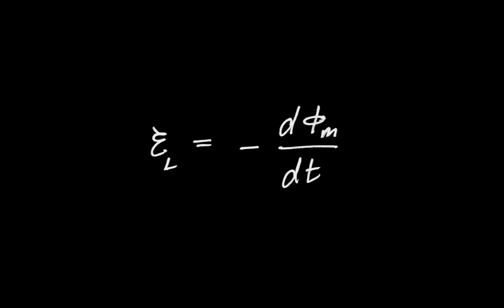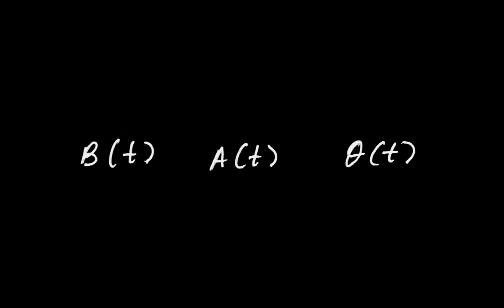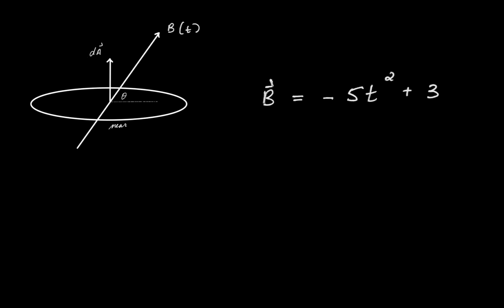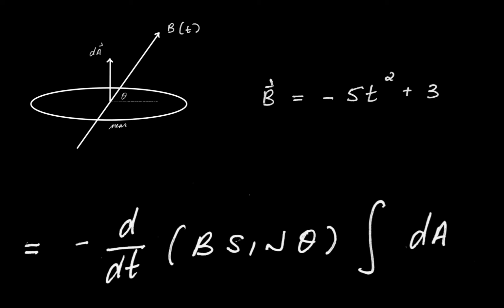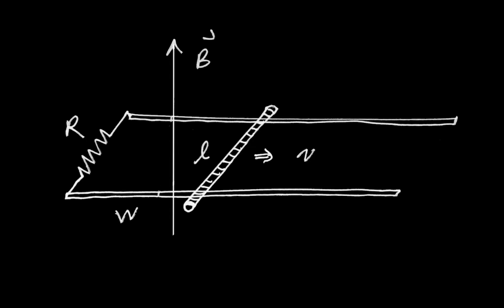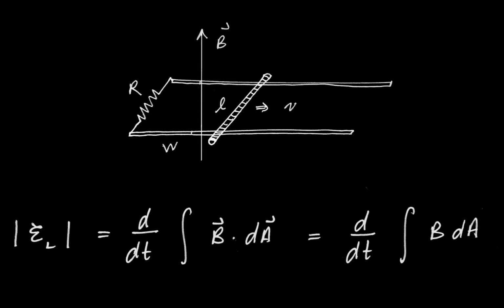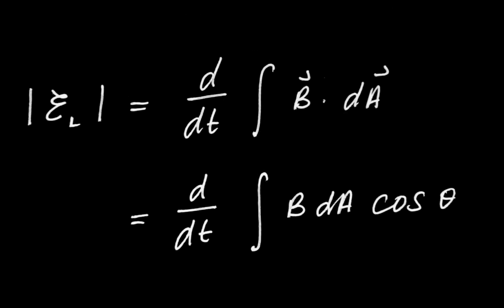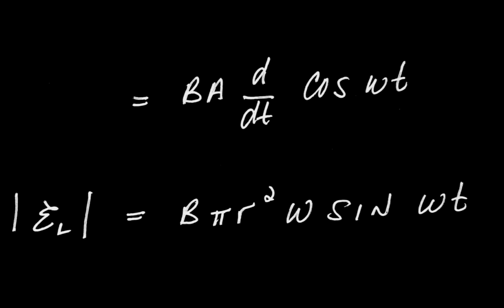AP Physics: Applied Electromagnetic Induction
Faraday's law of induction is applied to three seminal problems; time dependent field, time dependent area and time dependent angle.